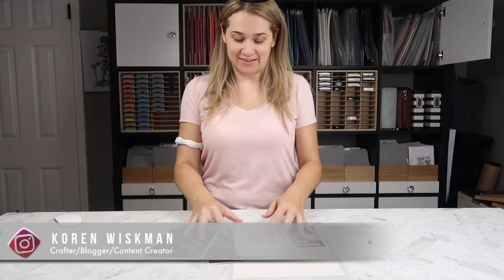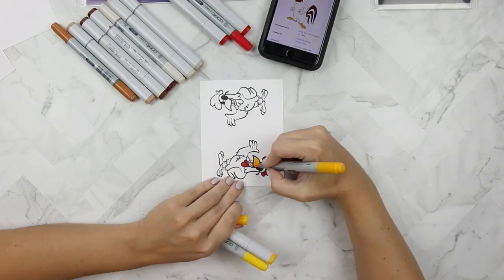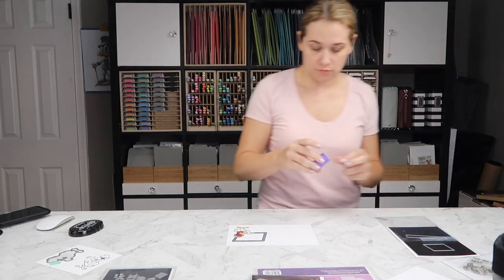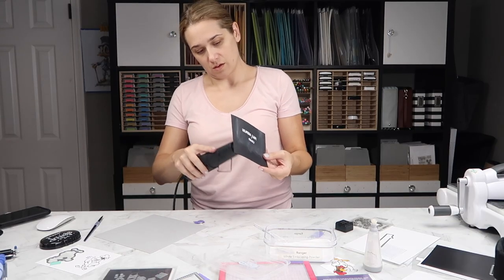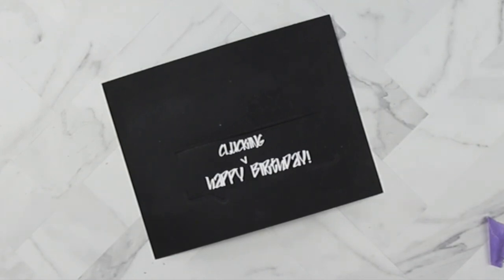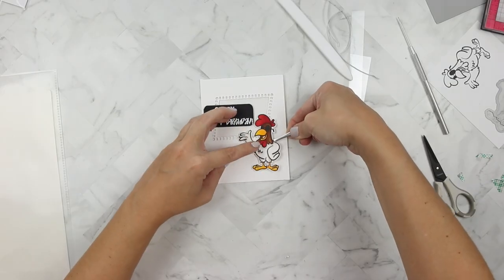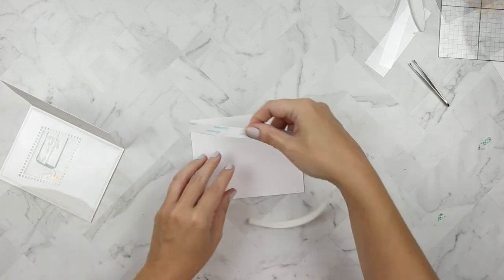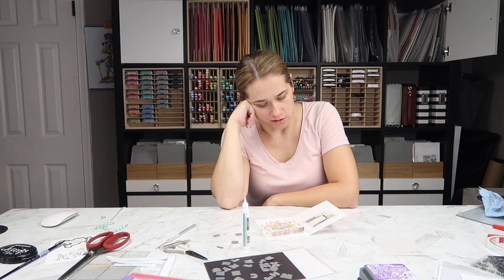Your Next Stamp Clucking Birthday Card Video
In this video Koren Wiskman creates a handmade greeting card using Your Next Stamp products.